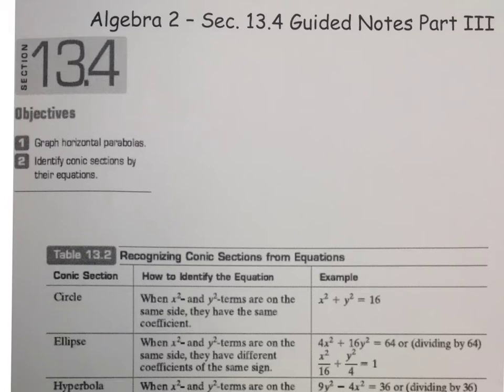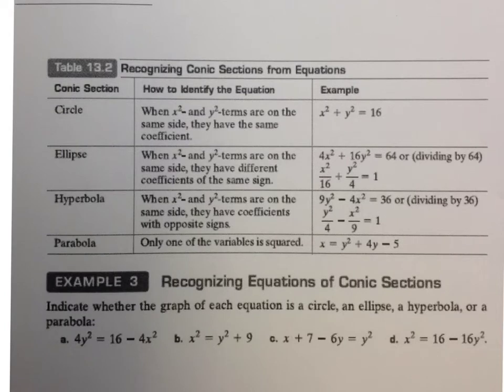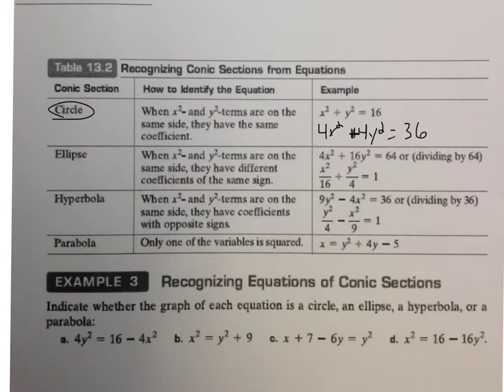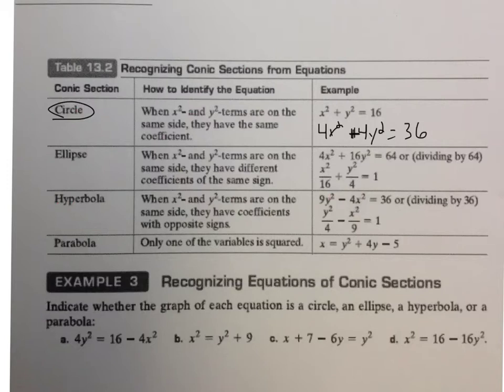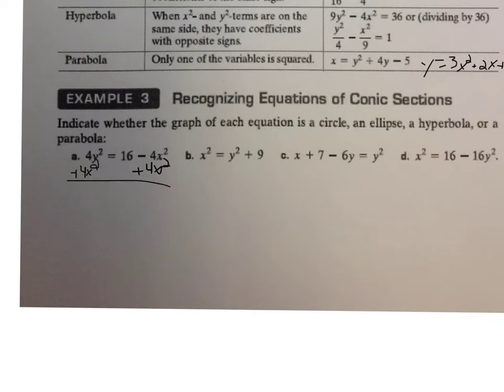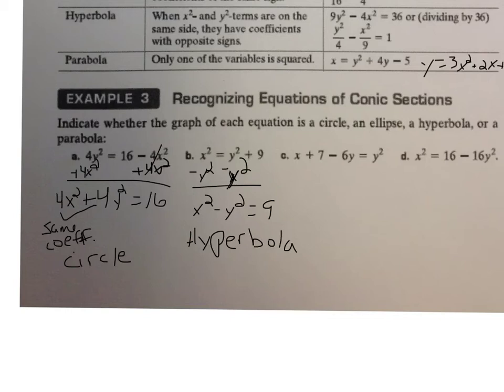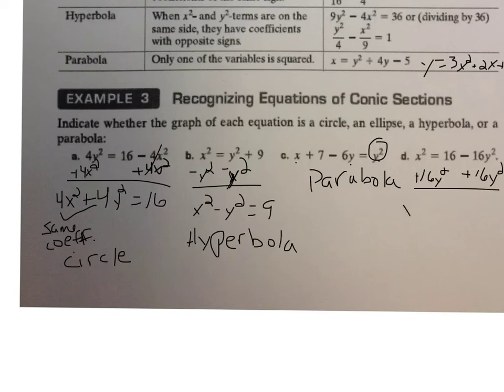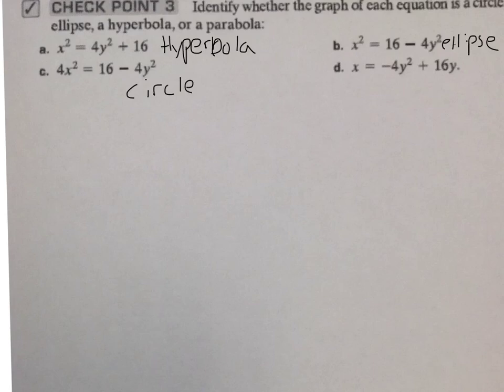13 4 Part 3 Parabola